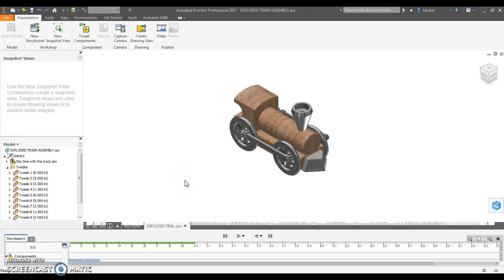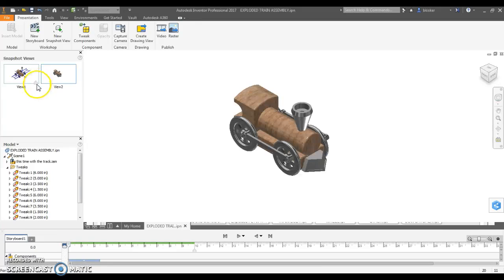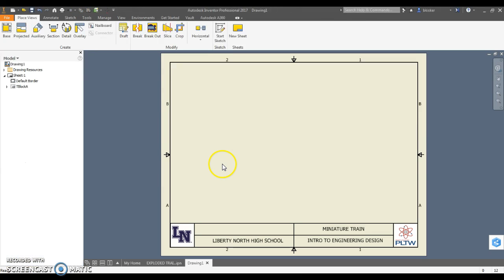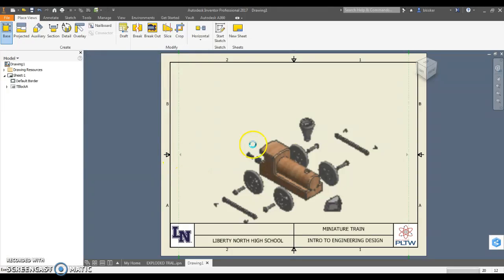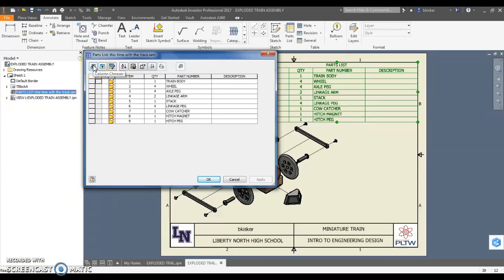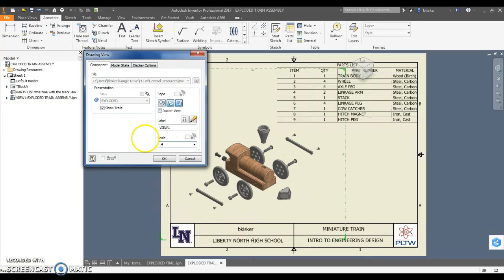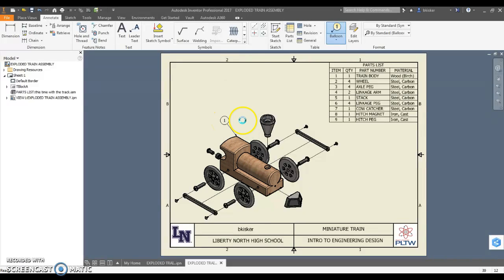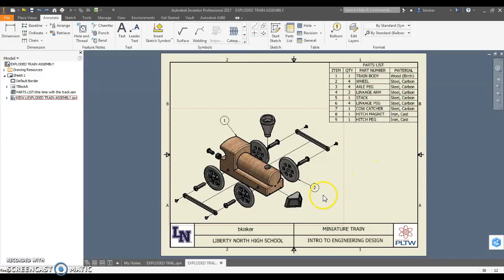IED MINI TRAIN - Exploded Assembly Drawing w/ Parts List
I use Autodesk Inventor 2017 to create a drawing file that includes the exploded assembly view of our model train, a modified parts list, and balloons to identify each unique part. If you use an older version of Inventor, the process is the same but the menu does look different.